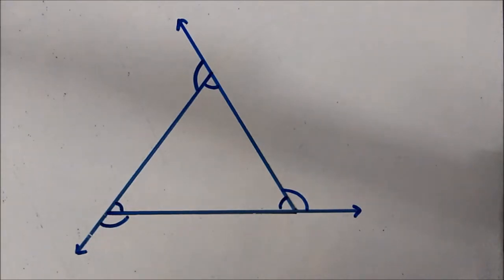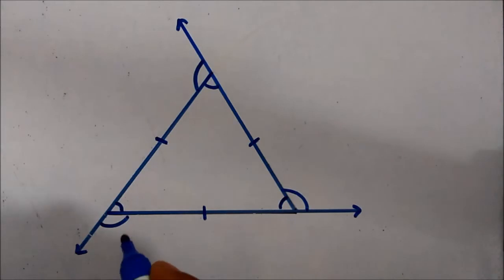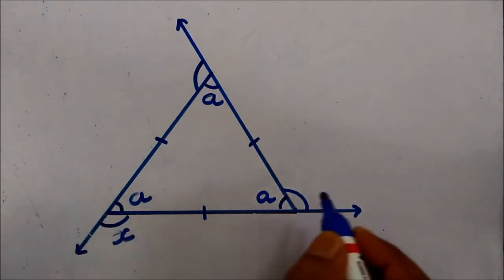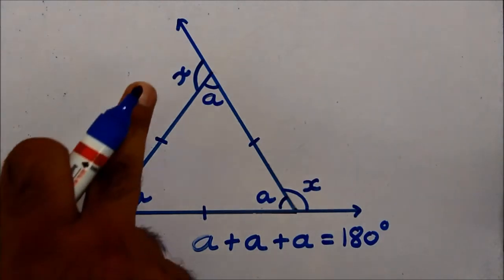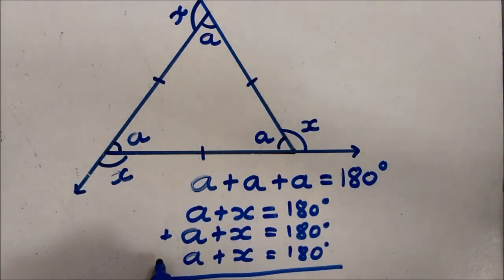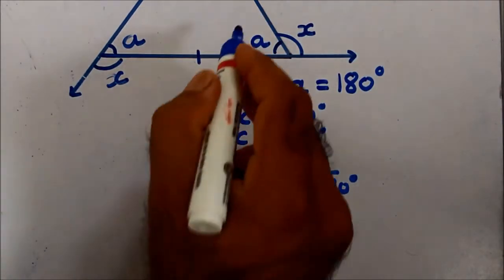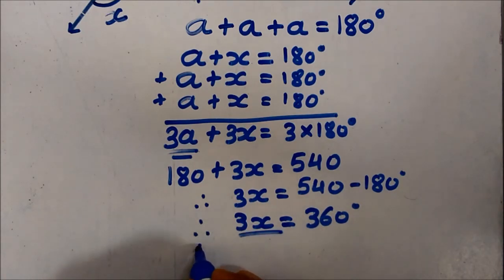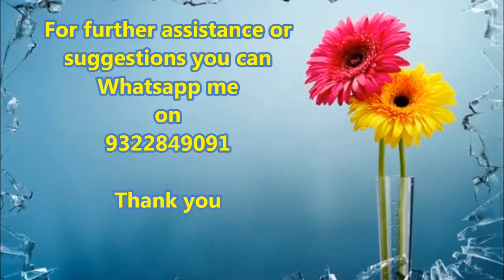Part 10 Understanding Quadrilaterals | Exterior Angles & its Property (Equilateral Triangle)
NCERT Standard 8 Mathematics Lesson 3 Understanding Quadrilaterals